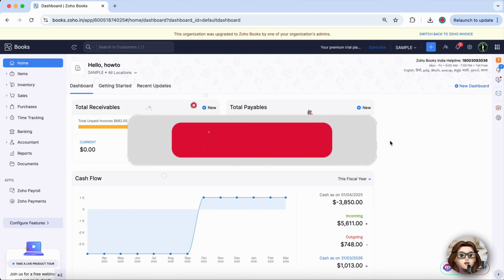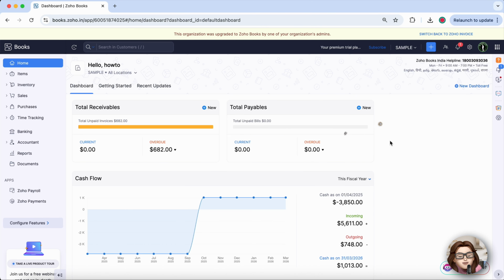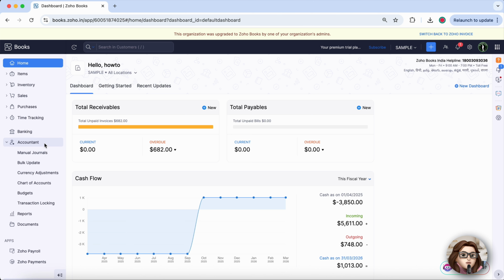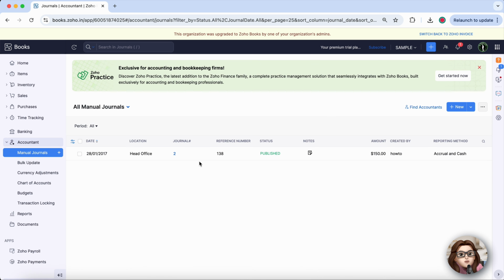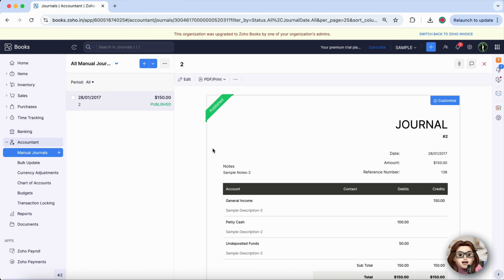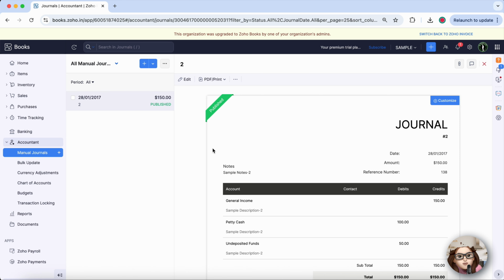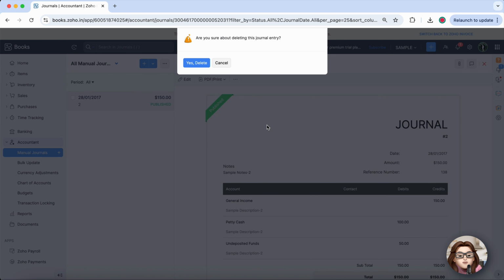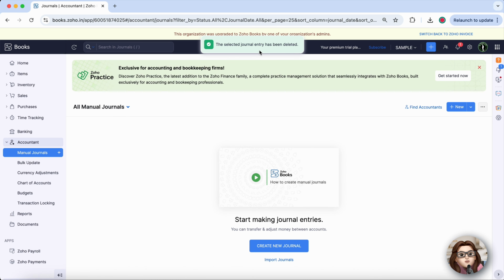How to Delete Journal Entry in Zoho Books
Keeping your financial records clean and accurate is crucial, and sometimes that means deleting incorrect or unnecessary journal entries in Zoho Books. In this tutorial, you’ll learn how to delete a journal entry in Zoho Books step by step, so your accounts remain error-free and up to date.

Journal entries are the backbone of your accounting system, recording all debits and credits for transactions. However, mistakes happen — whether it’s an incorrect amount, wrong account, or duplicate entry. Zoho Books allows you to remove these entries safely without affecting your overall financial integrity.

To begin, log in to your Zoho Books account and navigate to the Accounting → Journals section. Locate the journal entry you want to delete. Click on the entry to open its details, then select “More → Delete”. Zoho Books will prompt you to confirm the deletion to ensure that no data is removed accidentally.

It’s important to note that once a journal entry is deleted, it cannot be recovered, so always double-check before confirming. If you prefer, you can also void journal entries instead of deleting them. This keeps a record of the transaction for audit purposes while removing it from your active accounts.

In this video, we’ll also show you how to review your journal entries before deletion, understand which accounts are affected, and maintain proper records for compliance and reporting. This is especially helpful for accountants, finance managers, and small business owners who need to keep precise financial statements.

By the end of this guide, you’ll be confident in managing and cleaning your journals in Zoho Books, ensuring that your accounting data stays accurate and professional.

This video shows you How to Delete Journal Entry in Zoho Books Easily! Watch this Video till the end to learn How to Delete Journal Entry in Zoho Books.

Were you able to figure out How to Delete Journal Entry in Zoho Books? Share this with your friends who want How to Delete Journal Entry in Zoho Books.

Problem Solved in this Video-:

What Do you Think of How to Delete Journal Entry in Zoho Books?